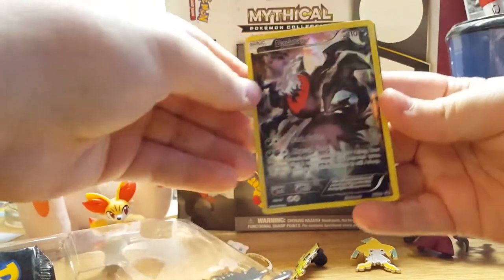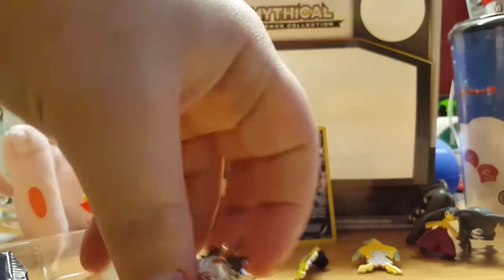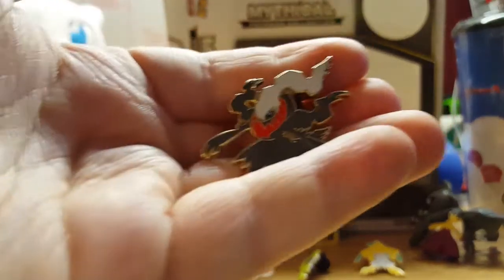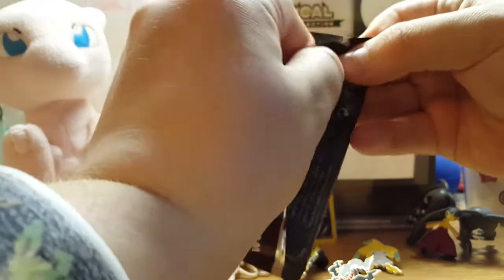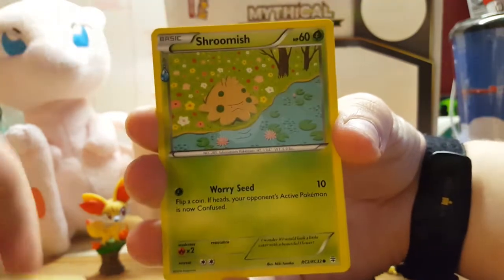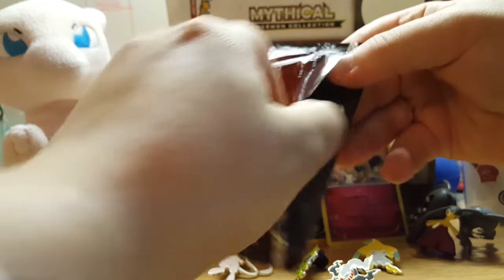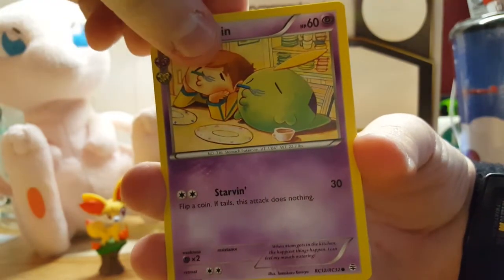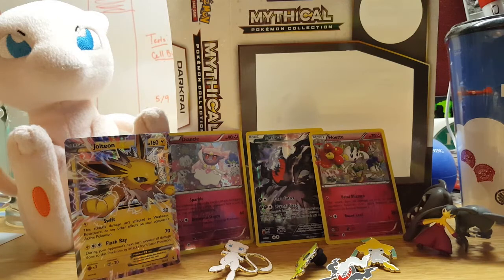Generations Darkrai Box Opening! From the Vault!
What's up everyone! Devon here with an older video from 2016! This is the Generations Darkrai Mythical Collection! Hope you enjoy!